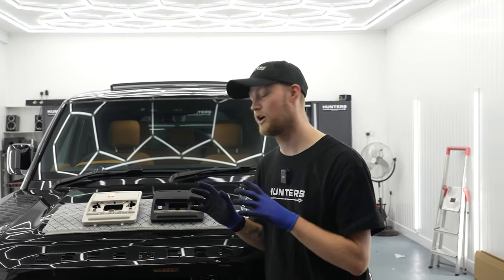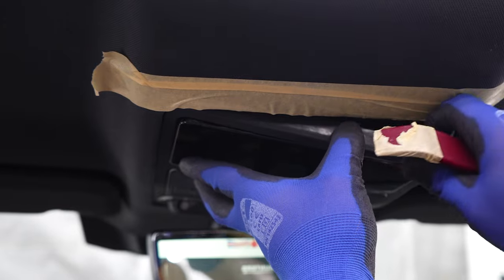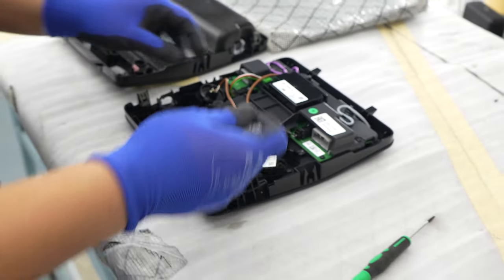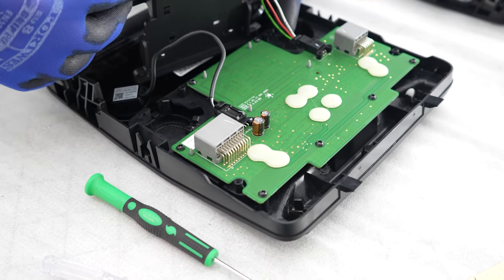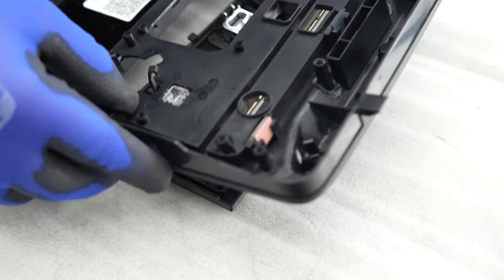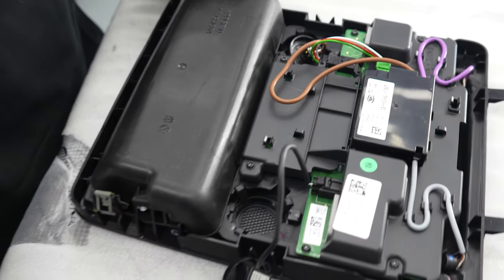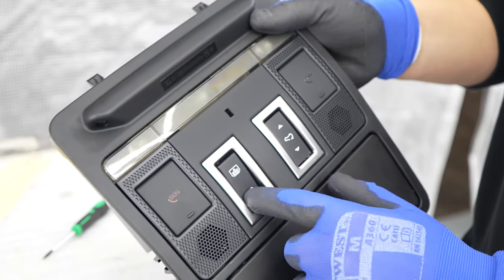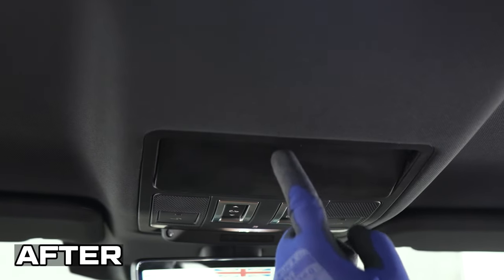HOW TO FIT: New Defender Sunglass Holder Unit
0:00 - INTRO
0:29 - TOOLS NEEDED
0:44 - REMOVING OLD UNIT
2:00 - STRIPPING OLD UNIT
5:00 - SWITCHING OVER TO NEW UNIT
7:50 - CHECK & TEST
8:56 - FINAL RESULT

In this video we walk you through how to fit your L663 defender with either our ebony or ivory coloured sunglass holder unit. This fitment video should be fairly straight forward but please get in contact with out team if you are having any issues with fitting this product and we will be happy to help.